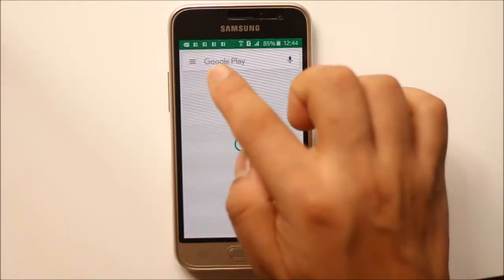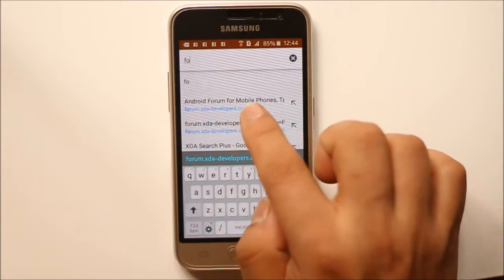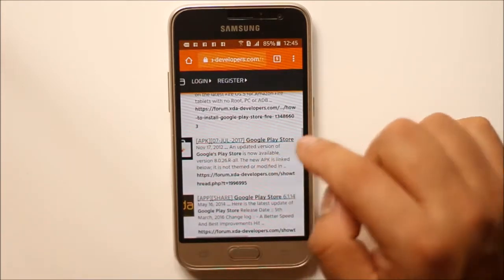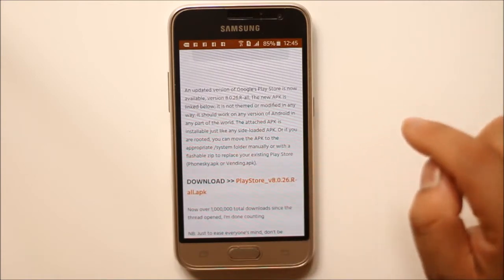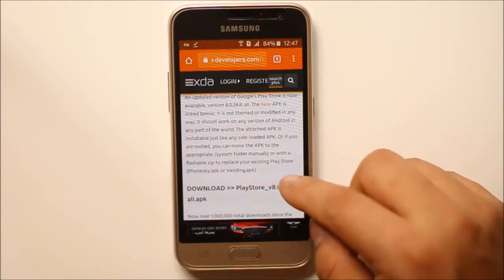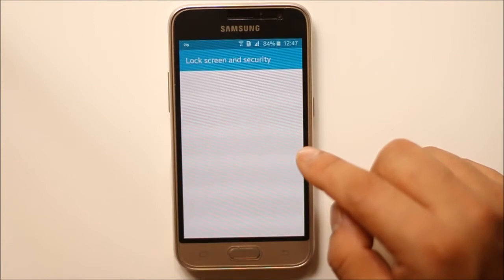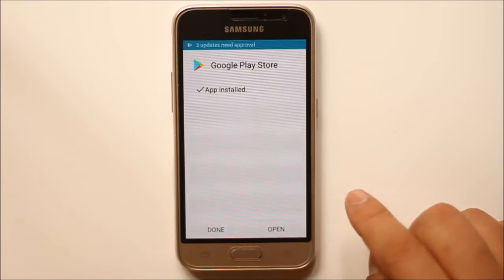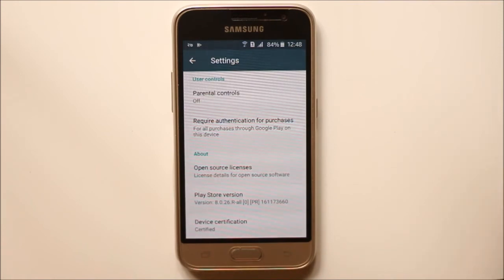How to update google play store manually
Below are some of the queries which this video also answers:

how to manually update android market to google play store